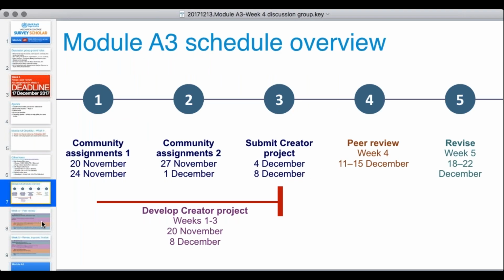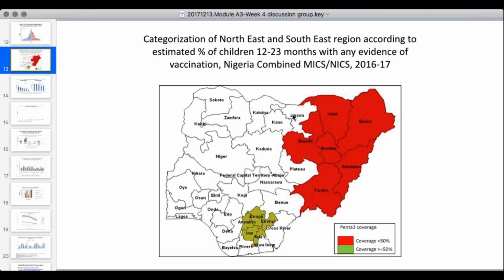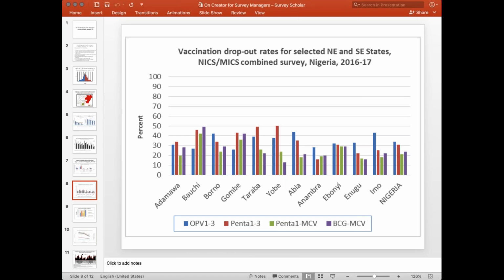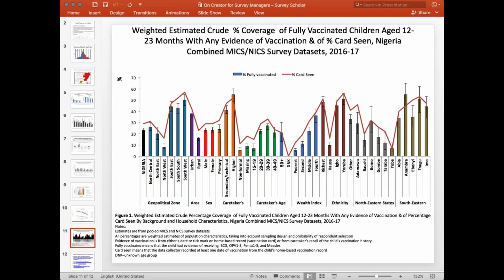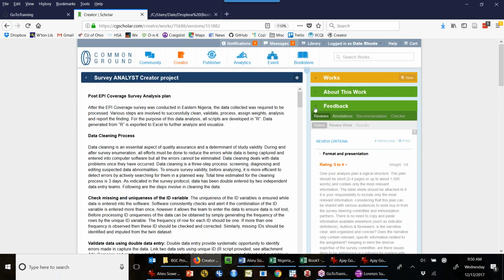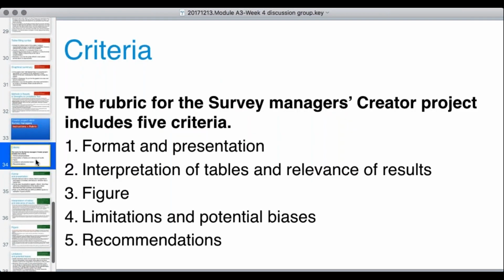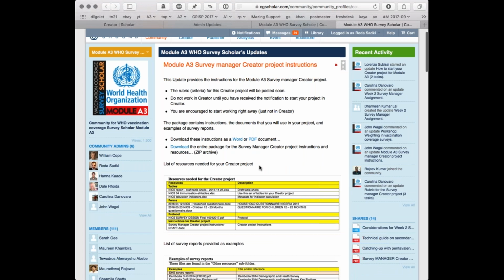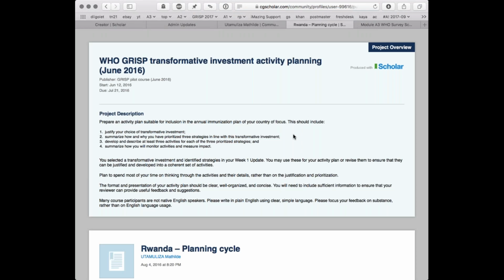WHO Survey Scholar Module A3 Week 4 discussion group (13 December 2017)